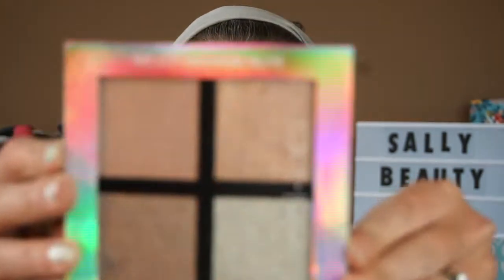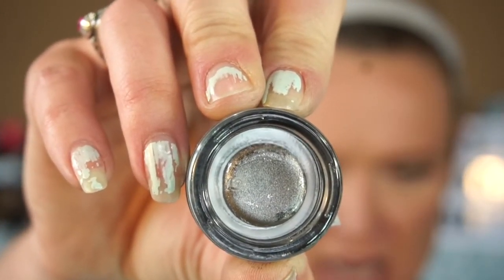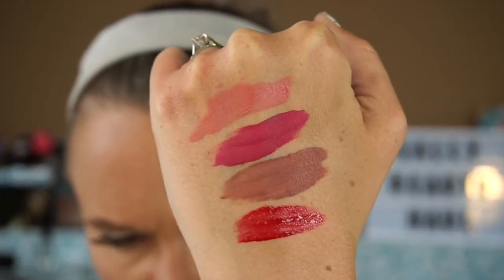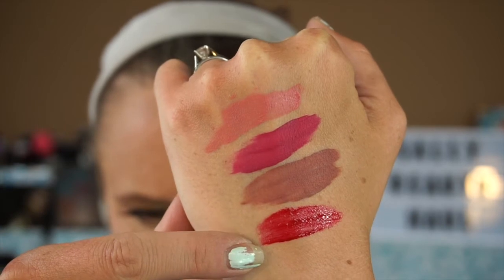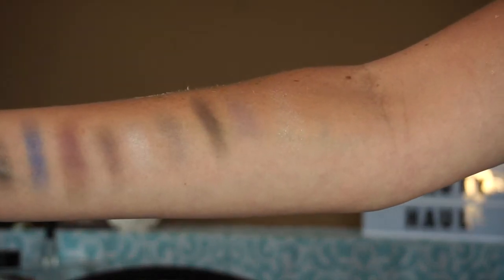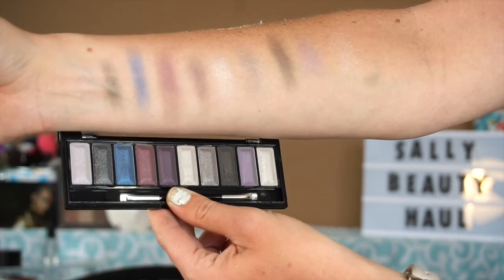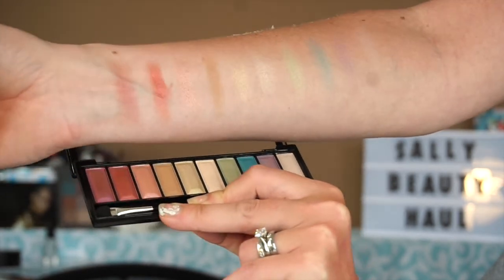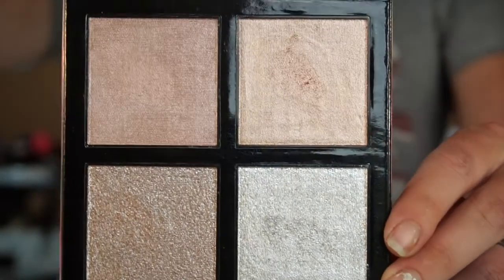Sally Beauty Haul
I have to be honest and say I didn't even know Sally Beauty carried makeup. Yikes. But, once I heard, I had to go check it out. Let's see what I found and if it is any good!